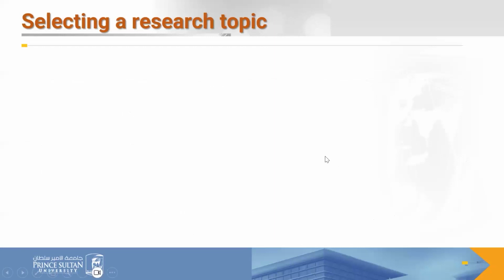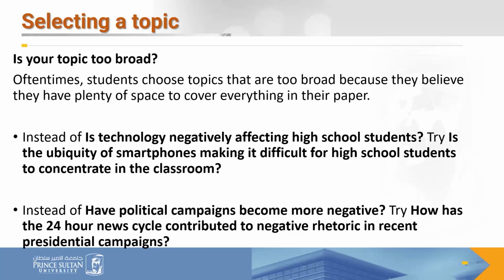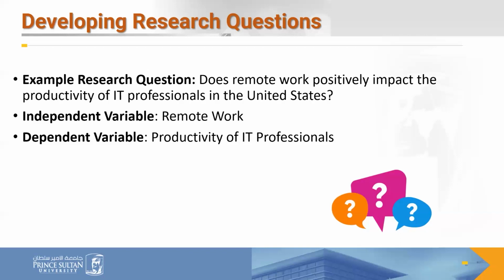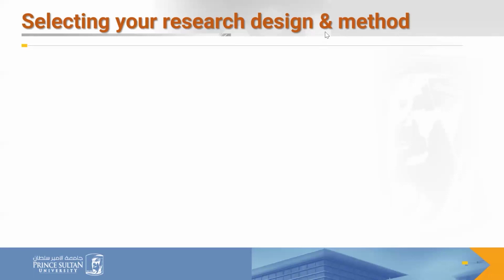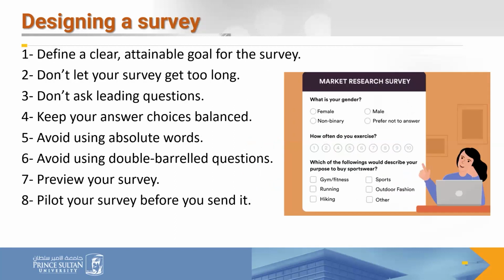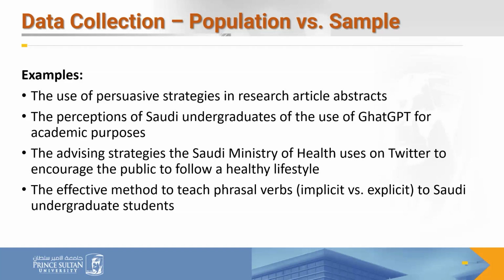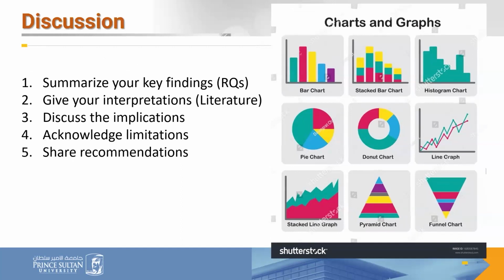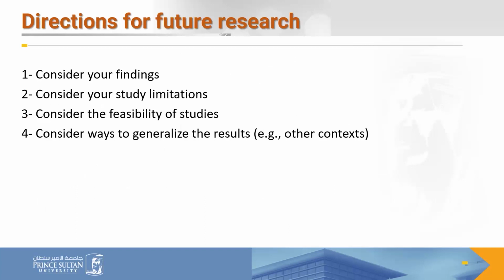URF8 Workshop Series 3 — Quantitative Research Methodology: Focus on Humanities & Social Sciences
Presenter: Prof. Dina El-Dakhs

Prince Sultan University's Eighth Undergraduate Research Forum (URF8) Workshop Series is a series of engaging lectures to boost students' research skills. A total of six workshops were organized in preparation for this year's forum, covering the following topics:
• Research Methodology - Qualitative Research Methodology, Research Methodologies in Scientific Fields, and Quantitative Research Methodology
• How to Write a Research Abstract - Focus on Humanities & Social Sciences and Focus on Science, Technology, Engineering, & Mathematics (STEM)
• How to Make a Research Poster

Important Dates 📅
• Submission Deadline: April 15, 2024
• Main Event: April 28-29, 2024